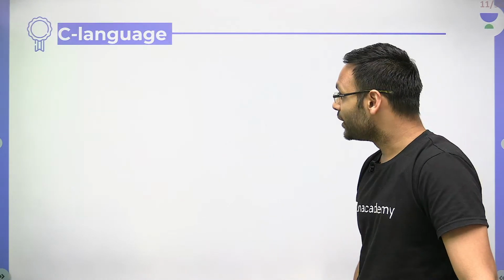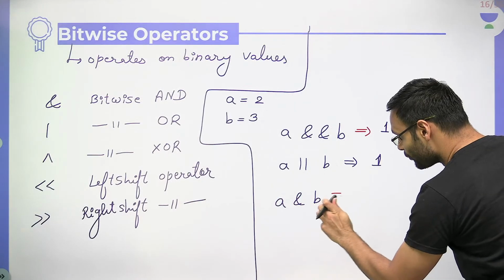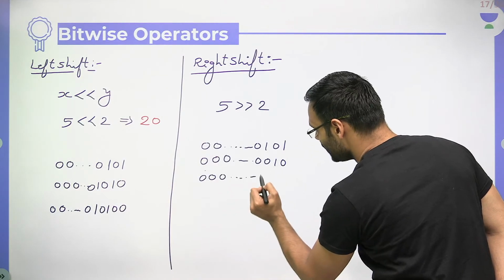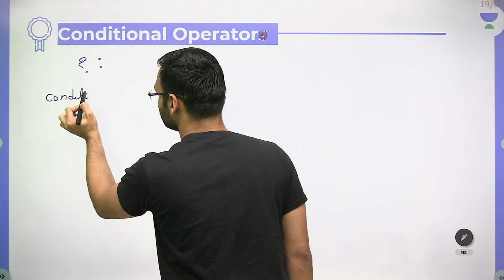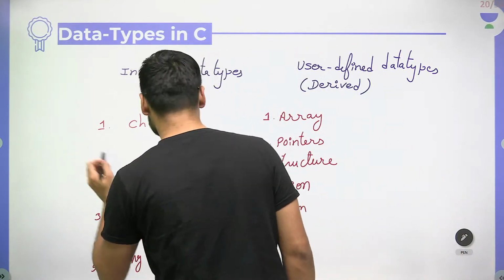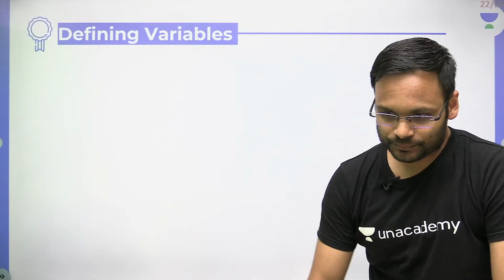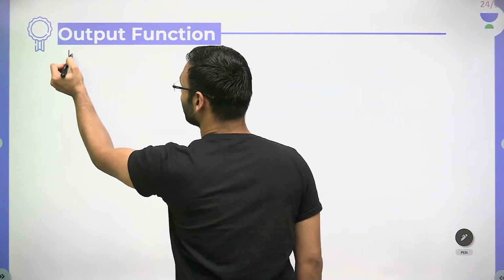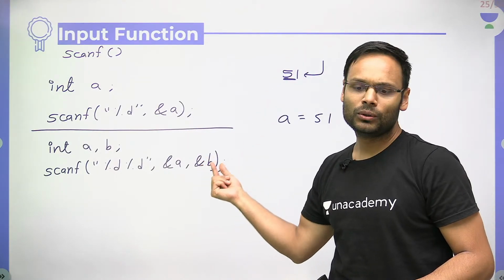Basics of C-Programming (Part-2) | Prerequisites of Data Structure | Lec 2 | GATE 2023 | Vishvadeep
In this Session, Vishvadeep Gothi will be discussing Basics of C-Programming from Prerequisites of Data Structure. Watch the entire video to learn more about Basics of C-Programming which will help you crack GATE 2023. Let’s Crack It!

Call Vishvadeep Gothi on 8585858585 and take your GATE & ESE preparations to the next level.

Discount Bonanza! Unacademy GATE & ESE Mega Combat is here. Get 15% guaranteed discount on participation and upto 100% scholarship for toppers.

Below are the batches going live on 9th Feb

Unacademy Subscription Benefits:
1. Learn from your favourite Educator
2. Dedicated DOUBT sessions
3. One Subscription, Unlimited Access
4. Real time interaction with Educators
5. You can ask doubts in live class
6. Limited students
7. Download the videos & watch offline

Get the GATE & ESE Iconic Advantage:
1. Personal Coach
2. Study Planner & Bi-weekly Reviews
3. Dedicated Doubt Clearing Space
4. Personalized Test Analysis
5. Study Booster Sessions
6. Preparatory Study Material
7. All the Unacademy Subscription Benefits